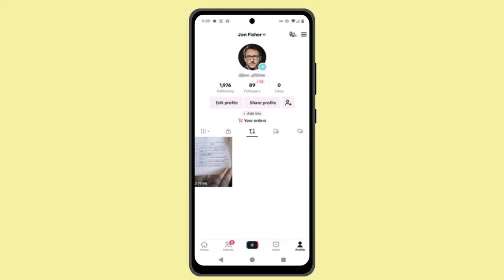How To Delete All Reposts On TikTok At Once (Easy) !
This Video Is based on How you can Delete All Reposts on TikTok At Once.

Chapters / Timestamps
0:00 Introd
0:13 Delete All Reposts on TikTok
1:05 Outro